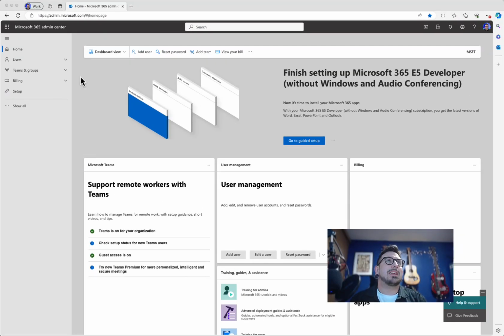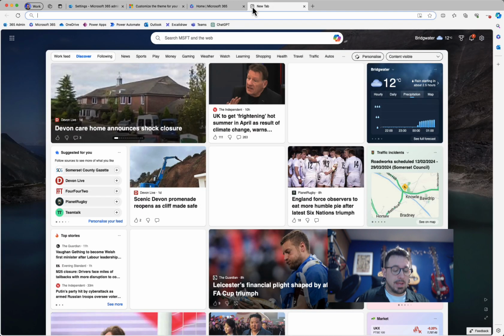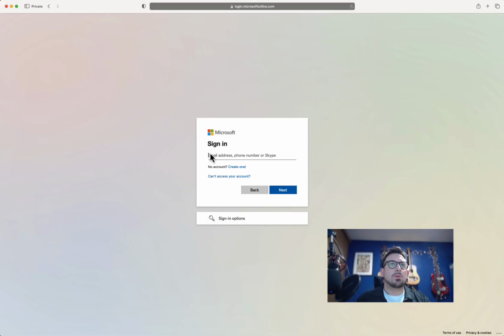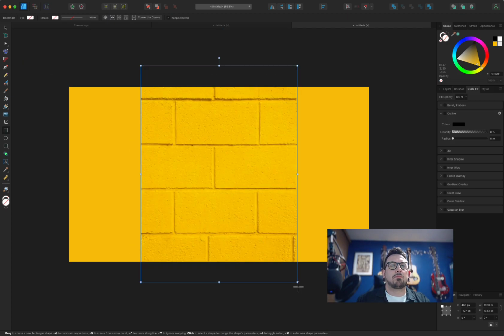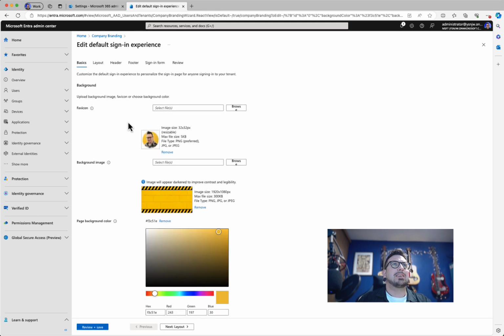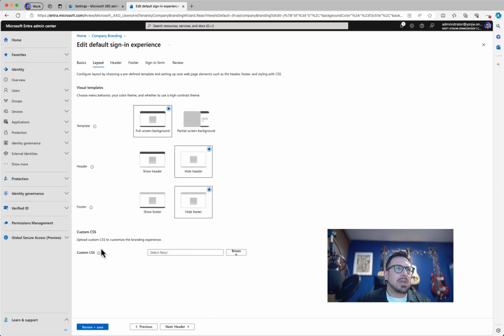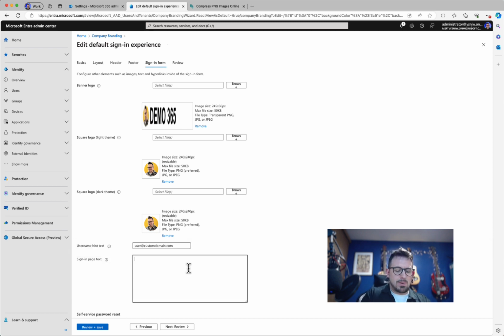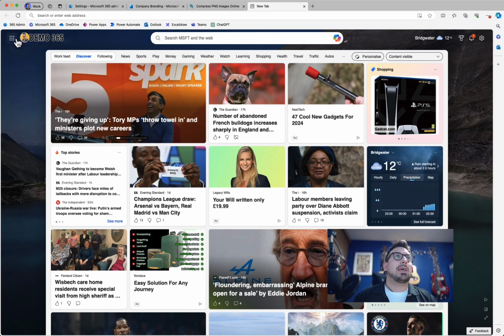365 Tenancy Branding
In this video, we're diving into branding within Microsoft 365. A crucial aspect for any business, branding goes beyond mere aesthetics; it's about reinforcing your company's image across all user touchpoints in 365. From custom themes to personalised log-in screens, I'll show you how to make every aspect of your 365 tenancy reflect your corporate identity.

What we cover:

- How to set a universal theme that mirrors your company's branding for all users.

- Adjusting user names display settings to align with your company’s style.

- Customising the 365 login screen, adding not just bespoke graphics but also useful links and company-specific messages.

- Practical steps to enforce your branding, ensuring consistency across the user experience, with no room for personal theme overrides.

This guide is tailor-made for administrators looking to elevate their company's professional presence within Microsoft 365. By the end of this tutorial, your 365 tenancy will not only resonate with your corporate branding but also provide a more coherent and aligned user experience.

Unveil the potential of branding in Microsoft 365 and ensure your corporate identity shines through every user interaction.